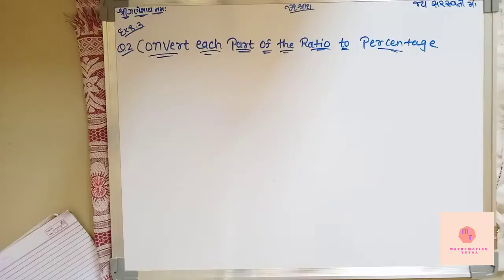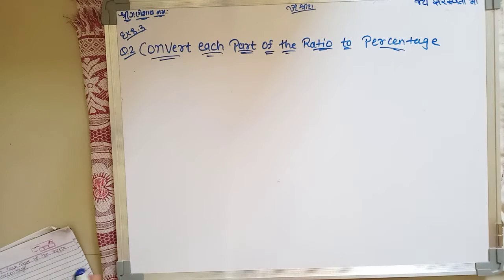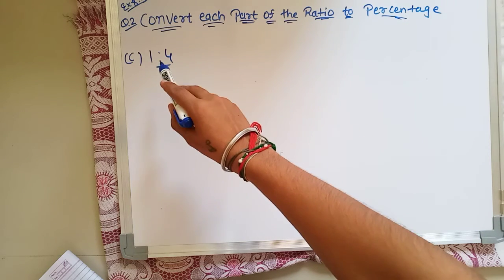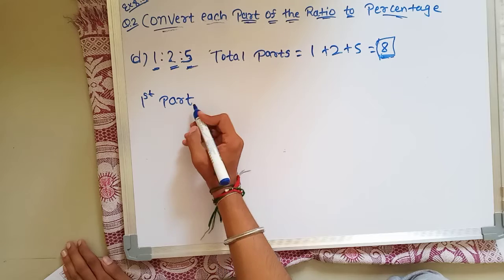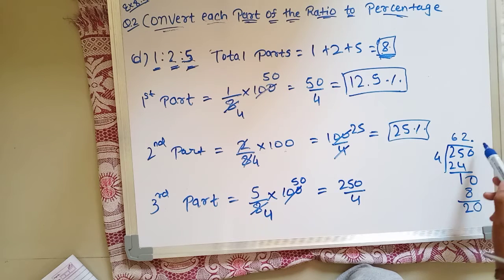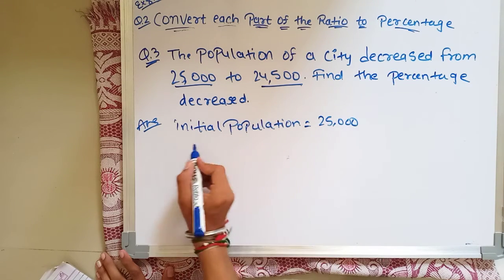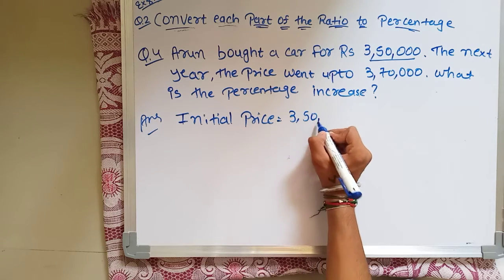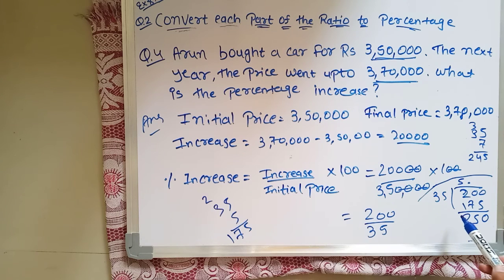standard 7 chapter 8 comparing quantities exercise 8.3 Q.2 to Q.4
in this I explain how to find ratio to percentage